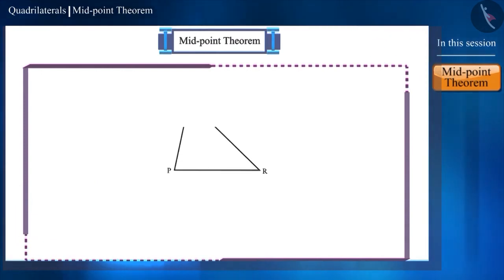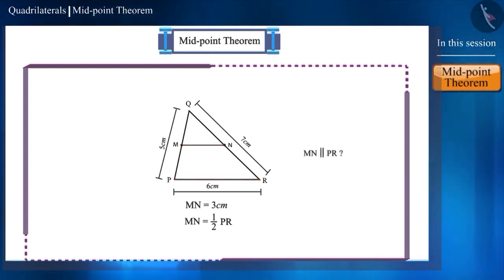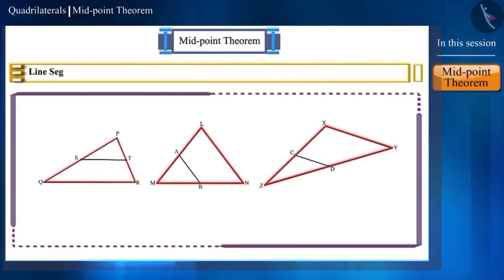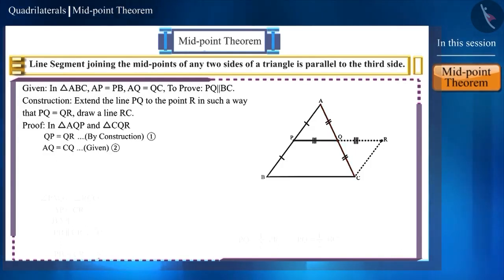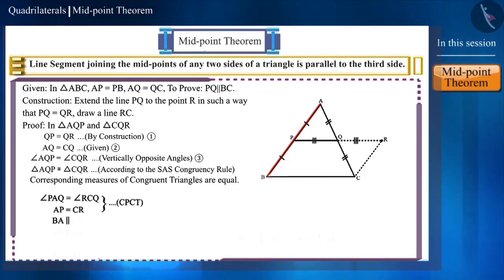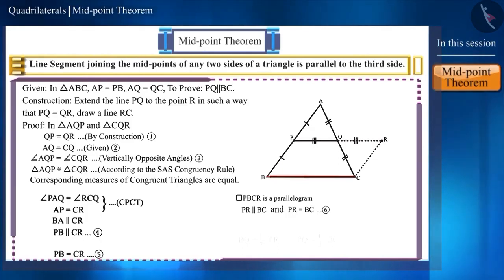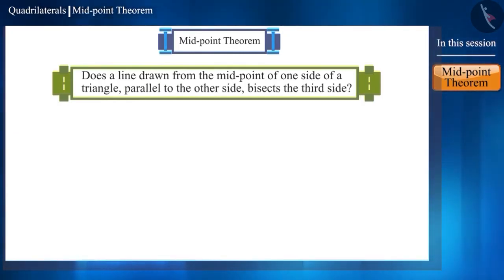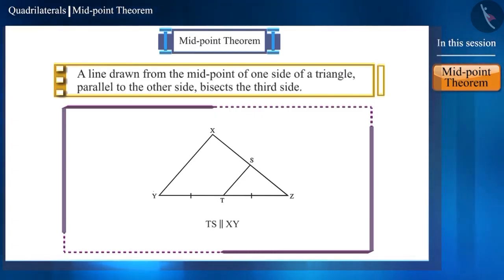The Mid-point Theorem | Part 1/3 | English | Class 9